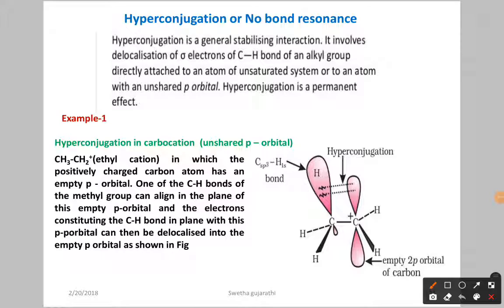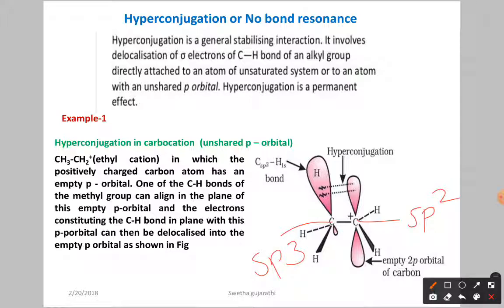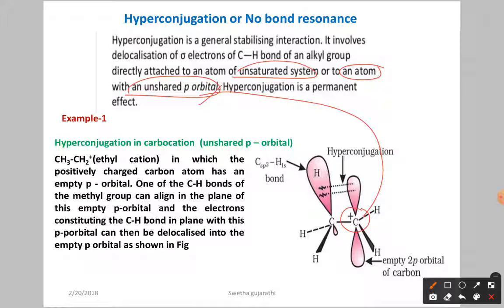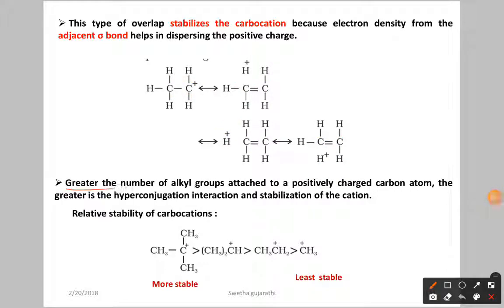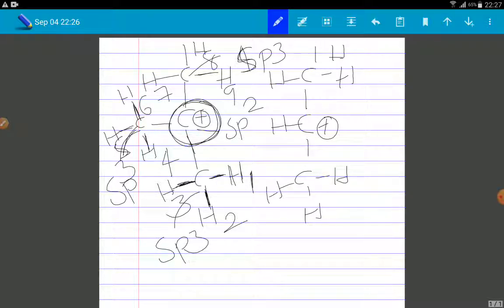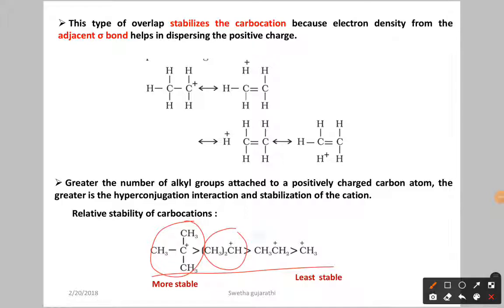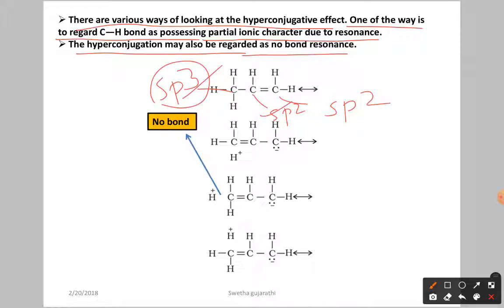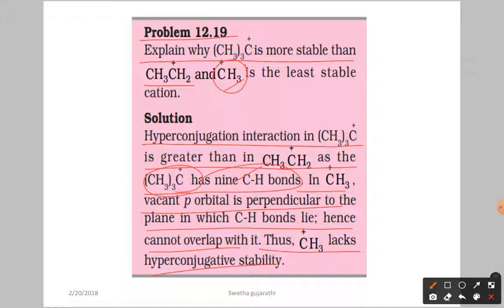Lecture-32: Hyperconjugation or No bond resonance